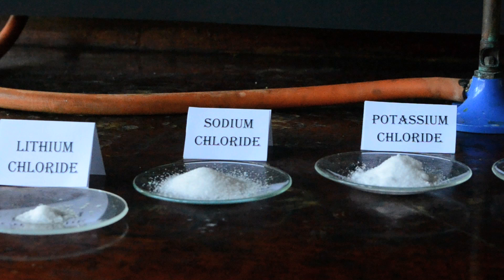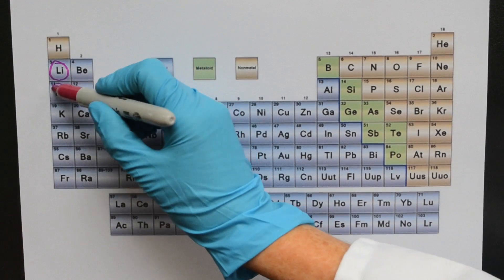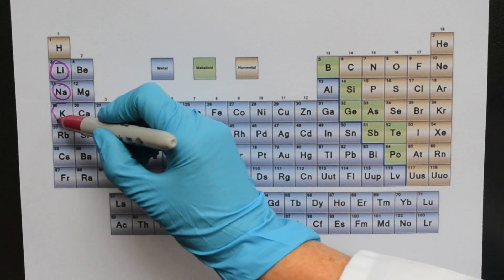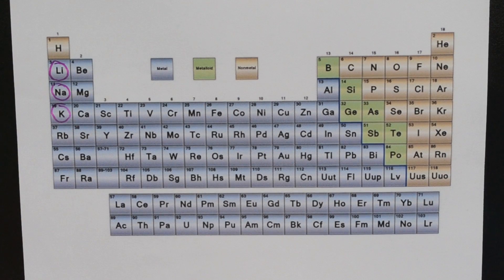Leaving Cert Chemistry Flame Test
Free Chemistry Tutorials by Dr Sandra Riordan of Leaving Certificate Chemistry Mandatory Experiments. Supporting leaving cert students in chemistry practicals. This is a self supported initative by Dr Sandra Riordan to encourage and motivitate young scientists into the field of chemistry.  Special thanks to NUI Galway, School of Chemistry and Ryan Institute for providing the laboratory to carry out experiments.